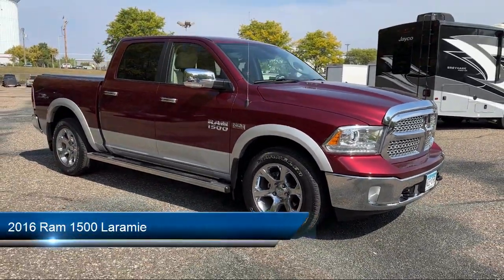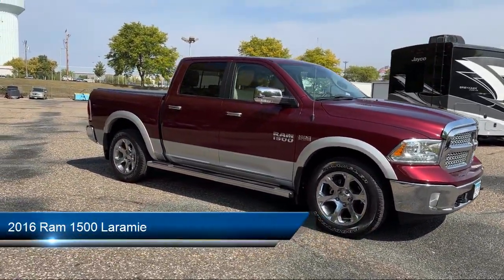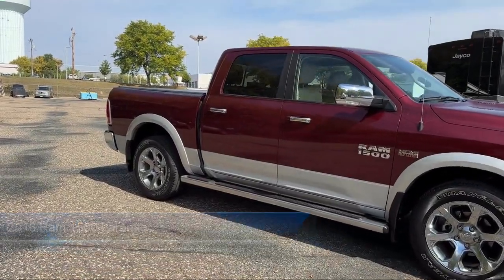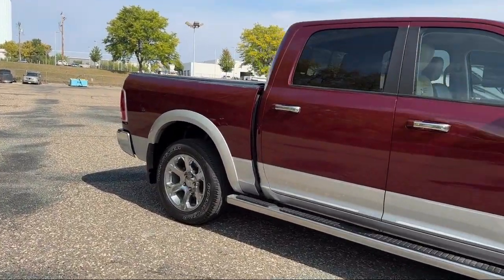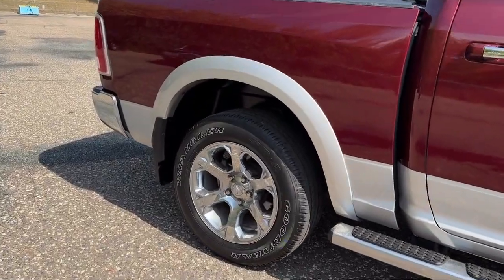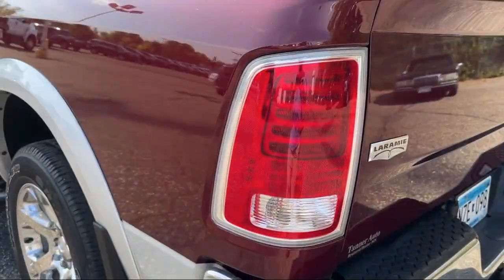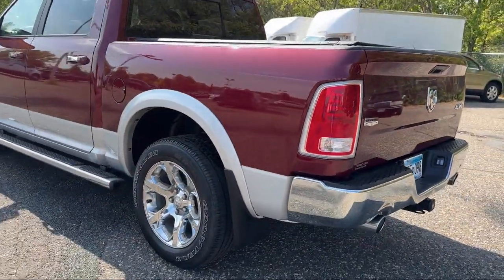2016 Ram 1500 Laramie White Bear Lake Vadnais Heights Saint Paul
2016 Ram 1500 Laramie Stock Number: P30828B Vin:1C6RR7NT3GS329127.